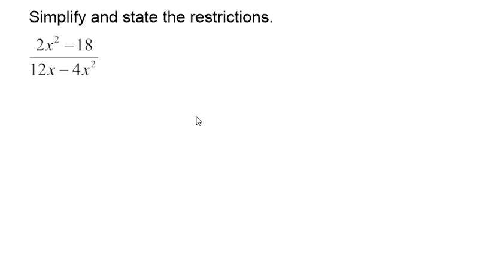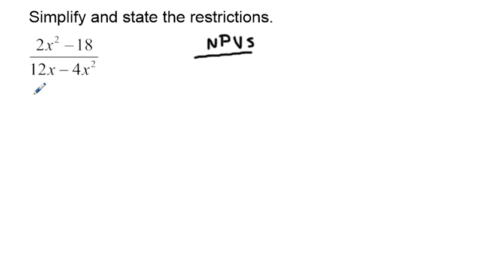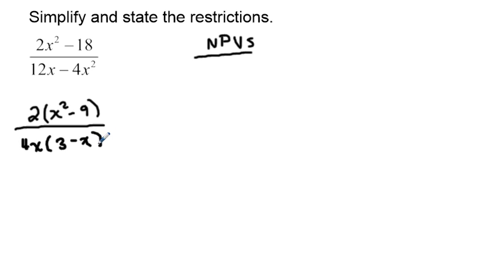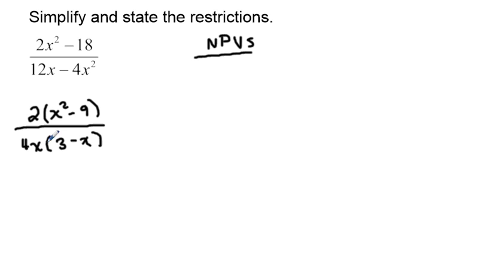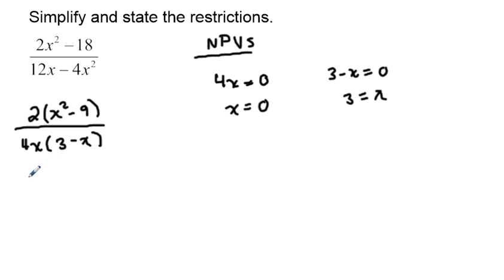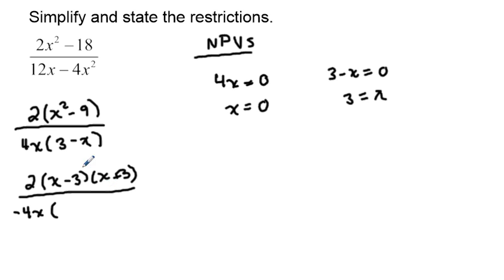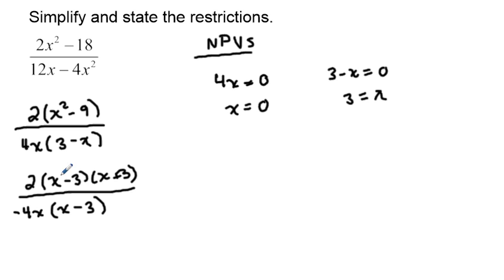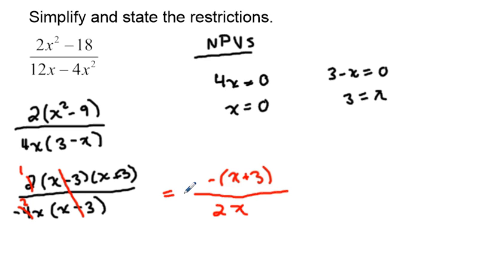Simplifying rationals part 2